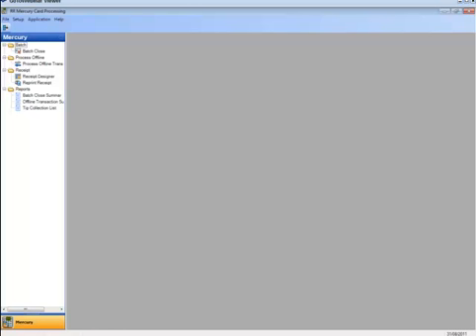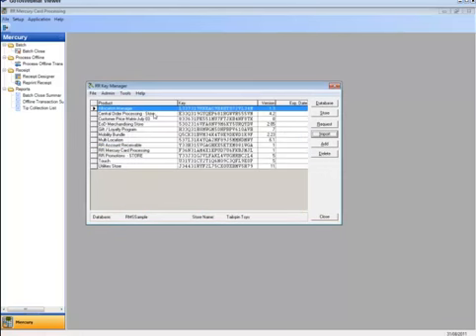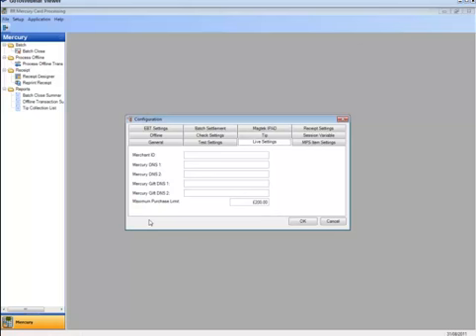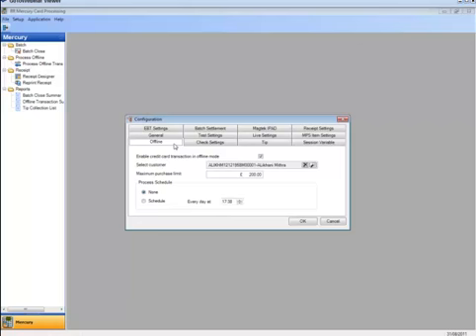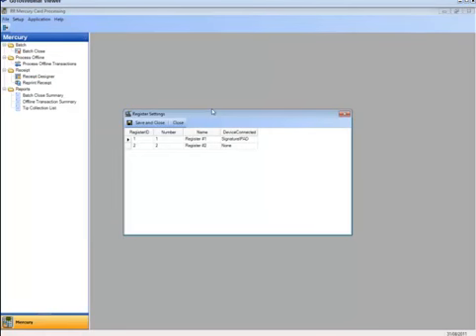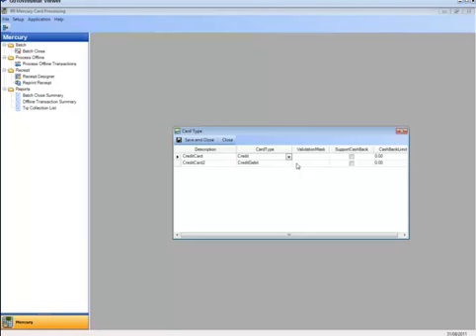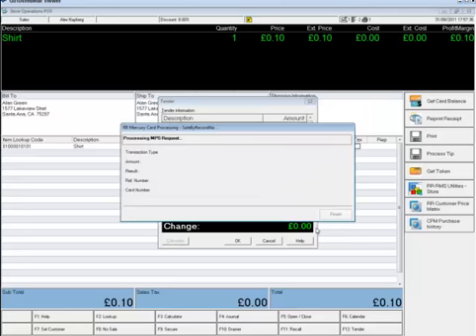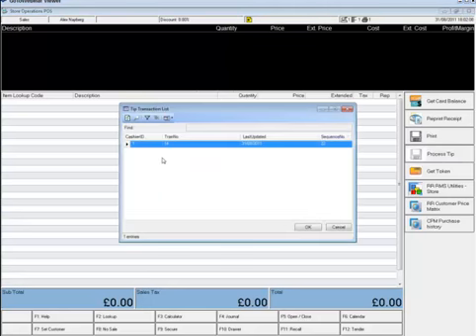Webinar -- RR MPS Integration Overview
Introduction to the RR Mercury Payment Systems Integration for RMS